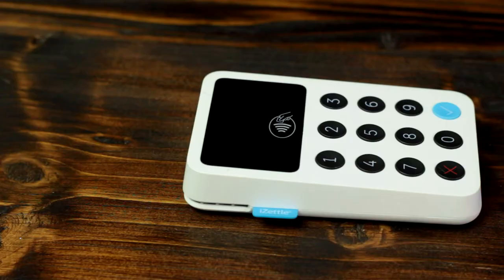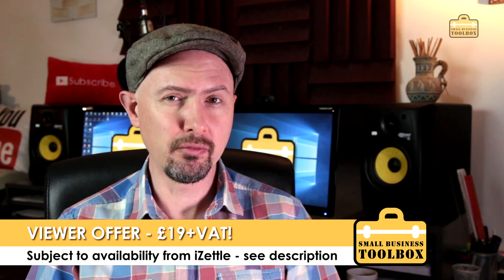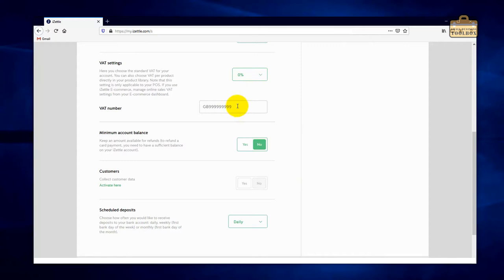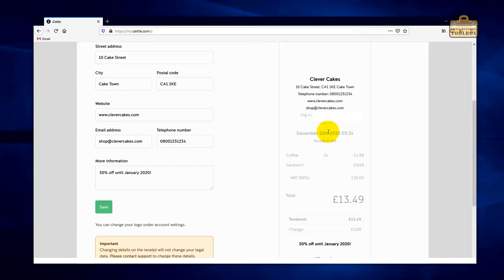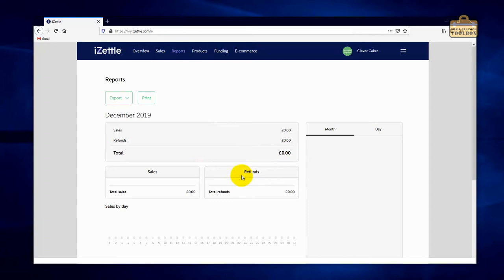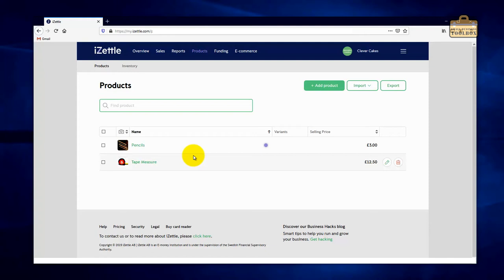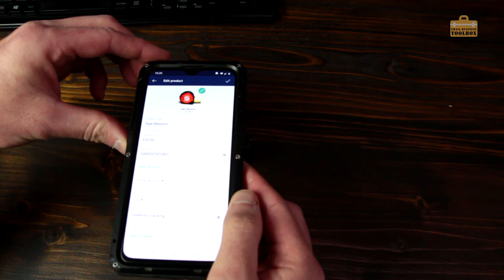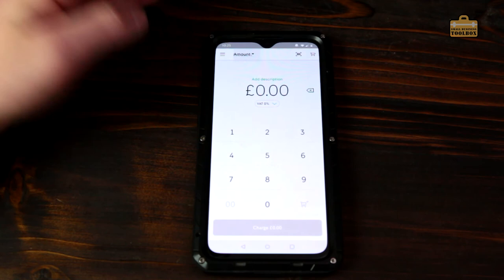How to use a Zettle credit card reader - in-depth overview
If you'd like to consider a different card reader give Tide a try. At the time of writing they're offering £100 cashback when you open an account and buy a card reader using this or use code SBTPOS. Please read my full review and offer terms

I used Zettle to take credit card payments from customers for about 3 years. Using a card reader transformed how I do business and got cash flowing more quickly. In this video I'm giving you a full guided tour of Zettle, showing you how to configure everything, setting up receipts, issuing refunds and looking at a couple of the more advanced features.